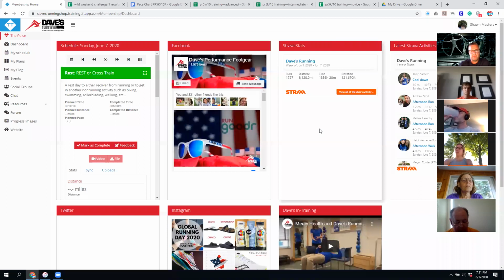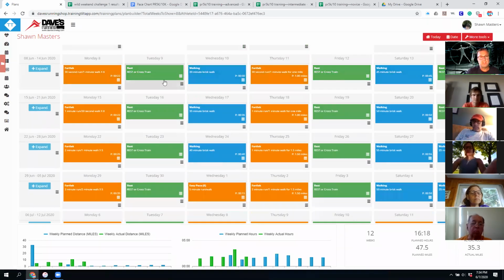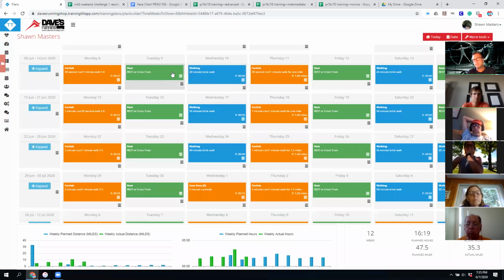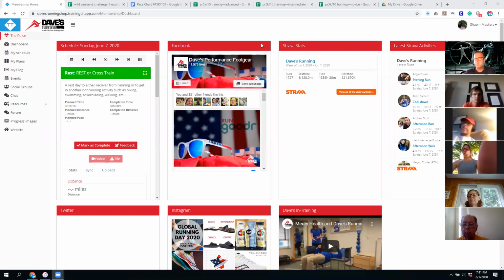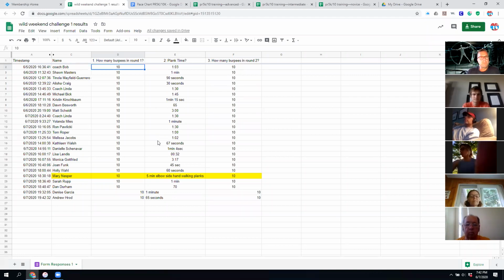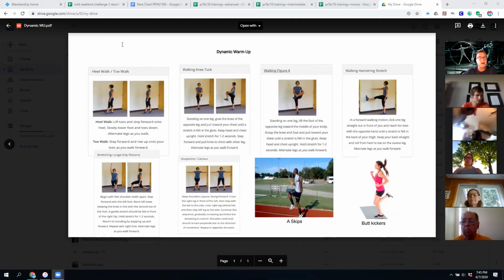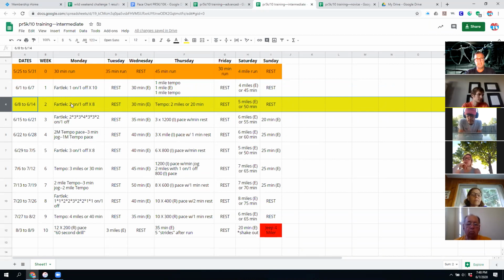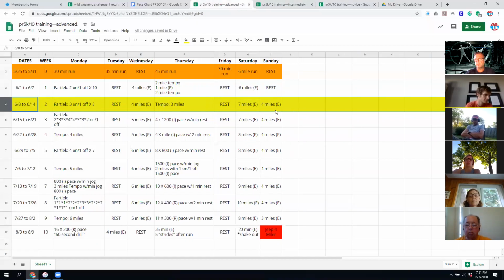Dave's Remote Training—Week 2 Zoom Meeting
The weekly Zoom meeting for Dave's PR5K/10K Remote Training Program.